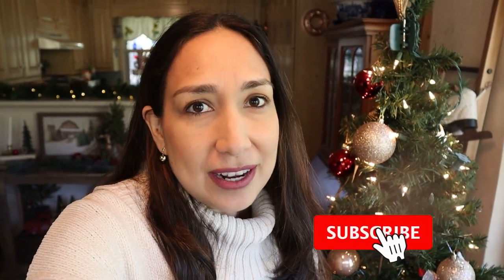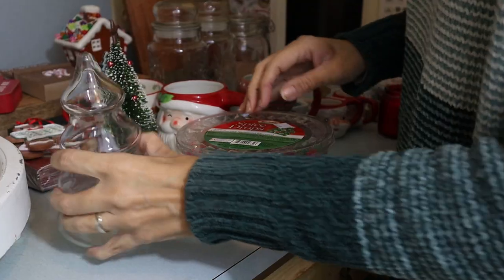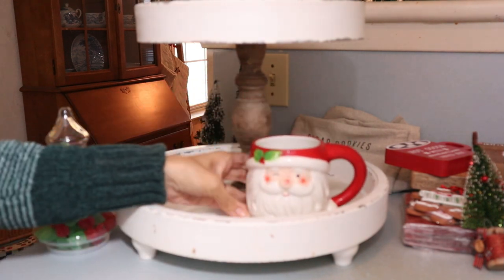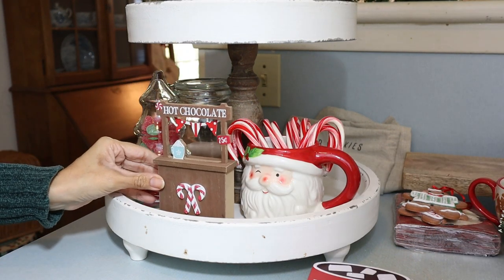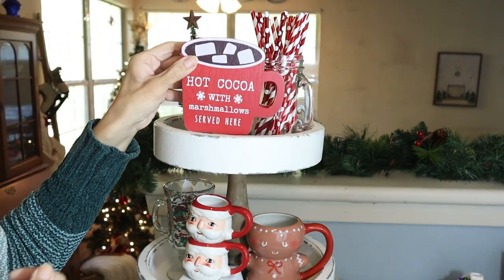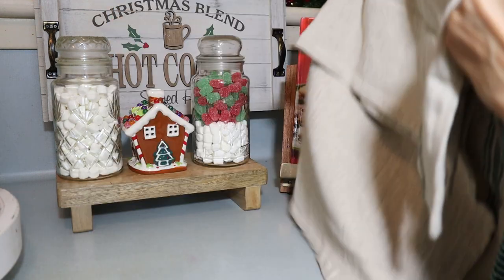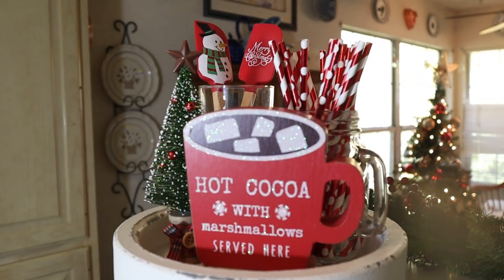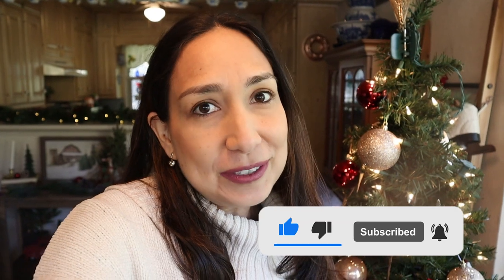Hot Cocoa Bar Tiered Tray! Christmas Decorate With Me 2022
Decorate with me my hot cocoa bar and tiered tray. I hope you like it :)

Tiered tray

ABOUT ME

Hi! I’m Mily, I'm from Peru and I've been living in the US for the past six years. I love to shop and share home decor, thrifted finds and more!